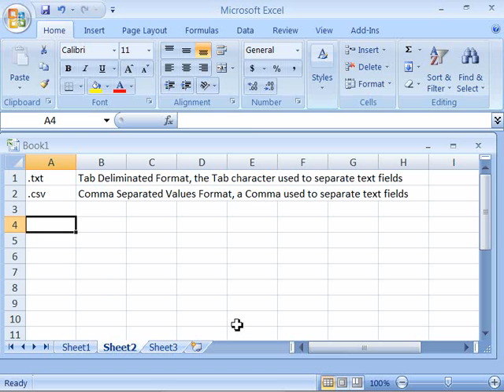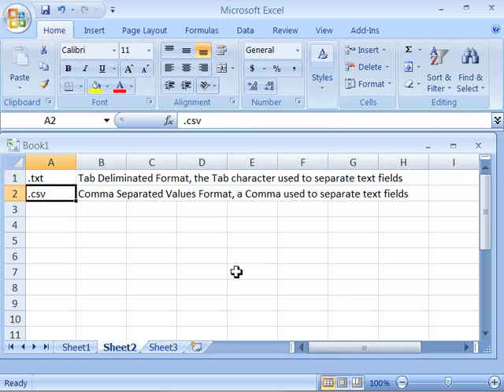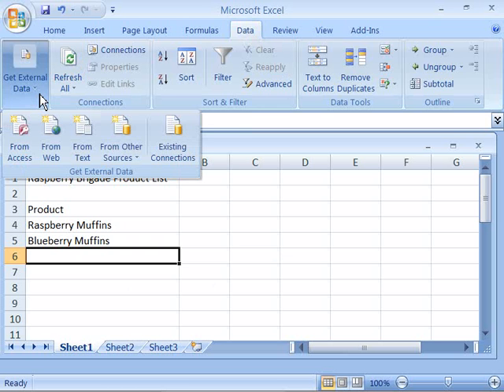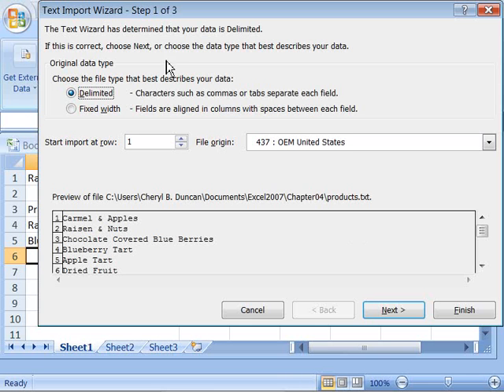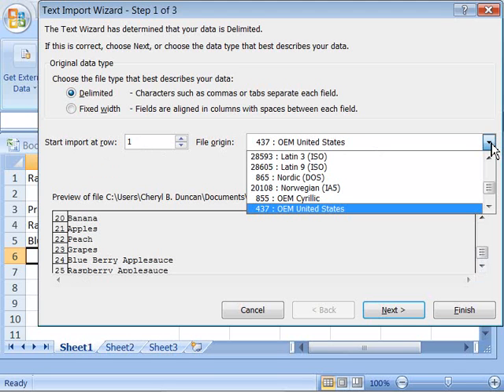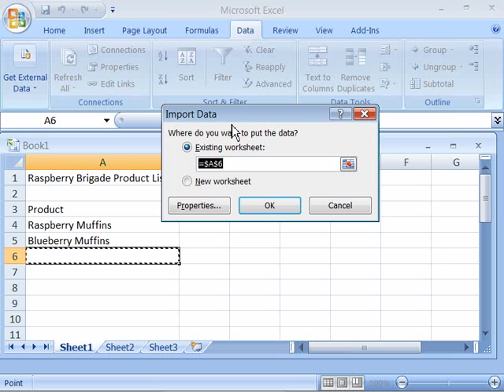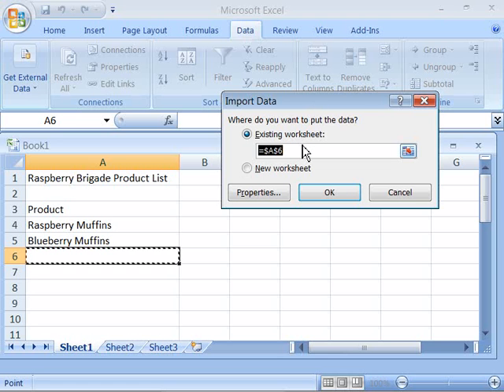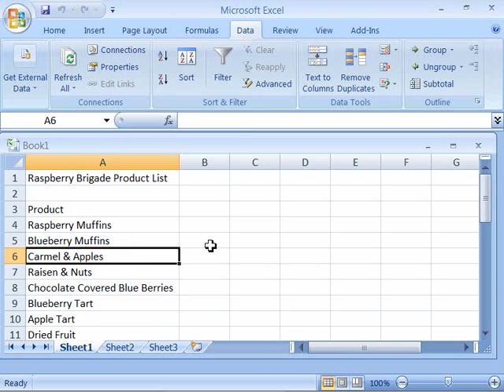04 05 Importing Data into Excel